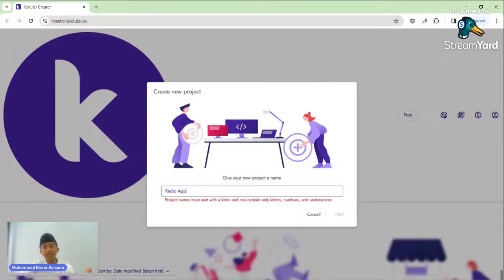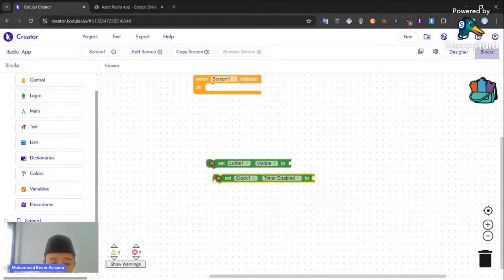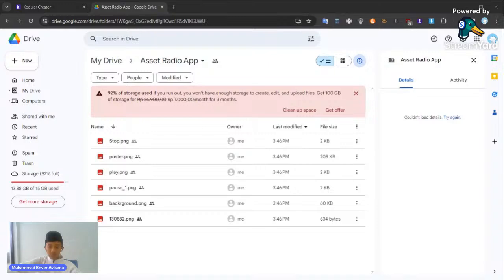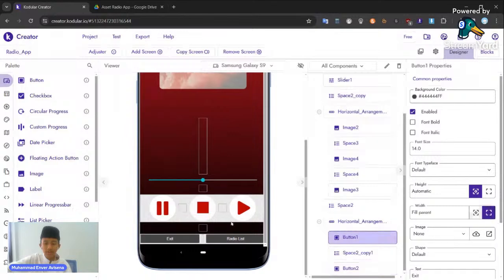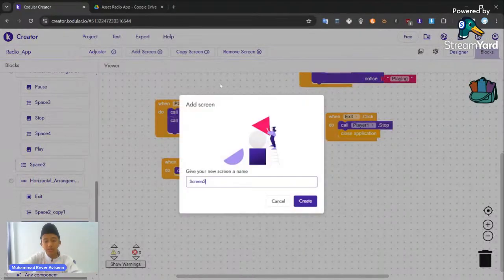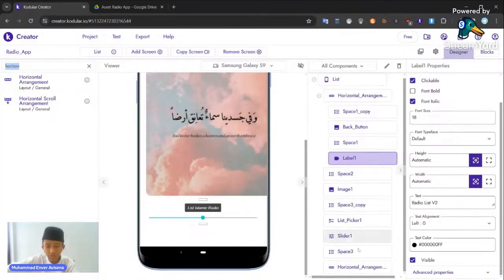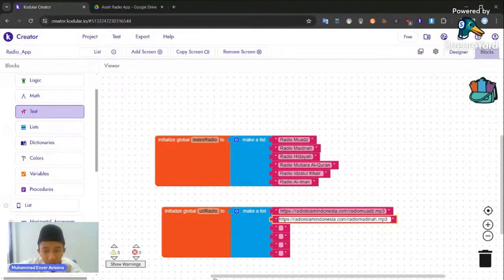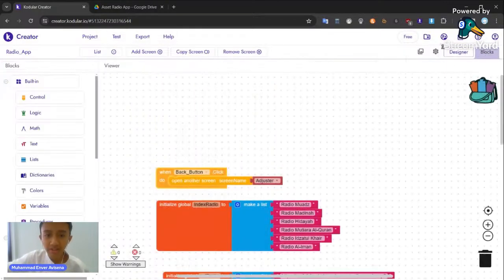Weekend Tech Talk Series Eps. 33 - Mochammad Wibowo Assariy & Muhammad Enver Avisena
Today, our 9Th grade students, Mochammad Wibowo Assariy & Muhammad Enver Avisena, gave a weekly tech talk. They talked about "Radio App"